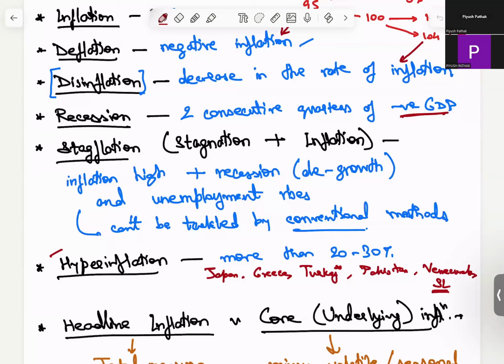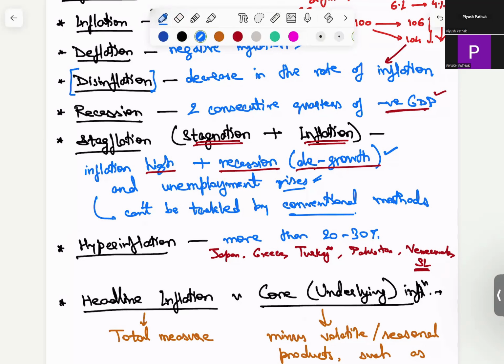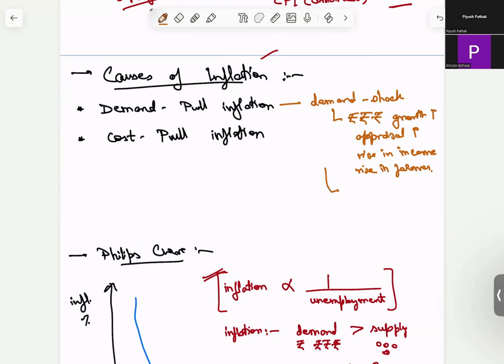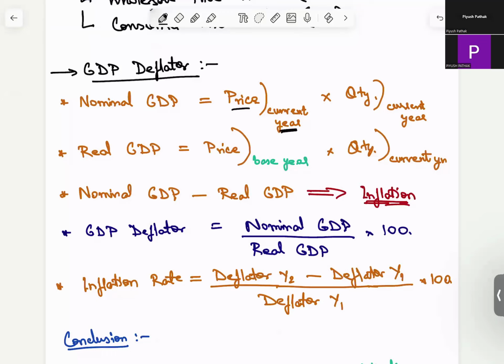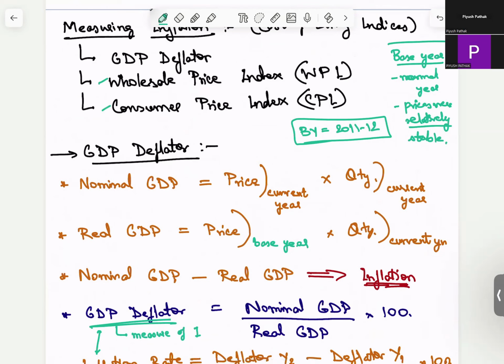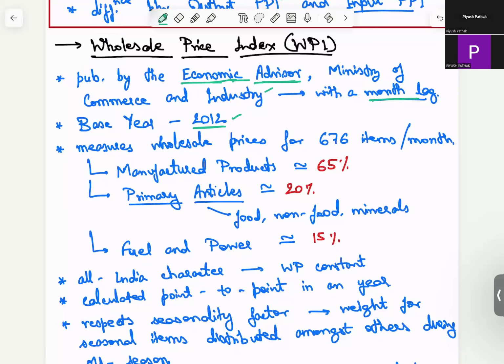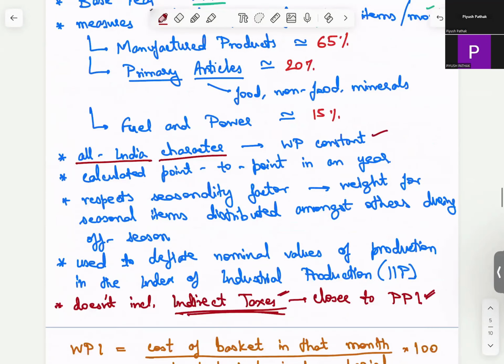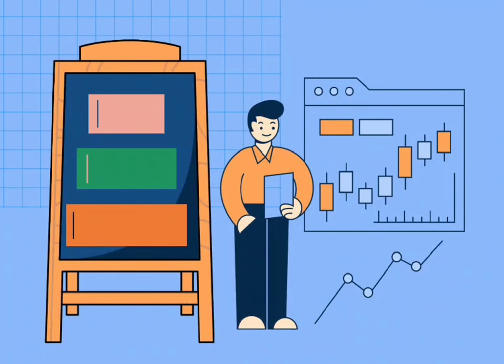05. Inflation Part-02 | Piyush Pathak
Piyush Pathak